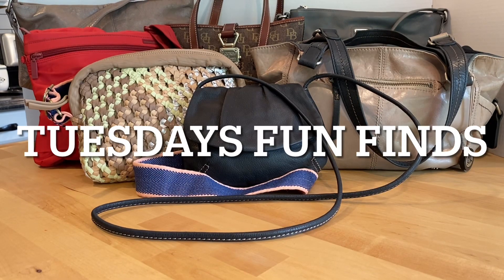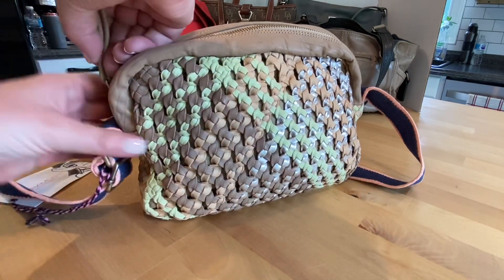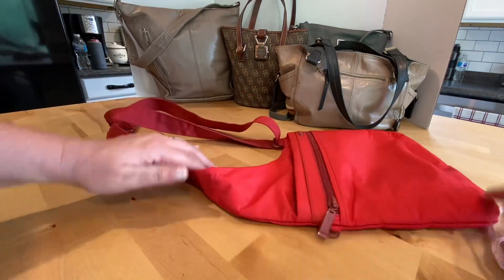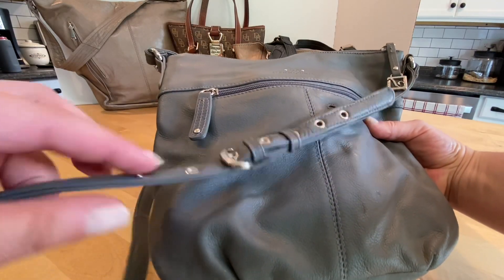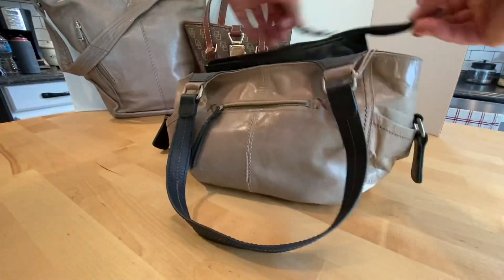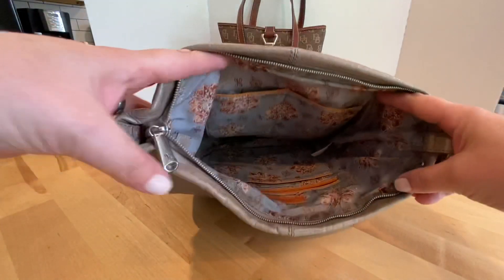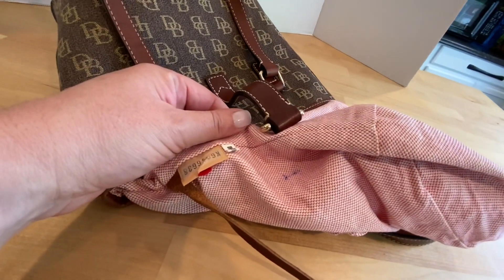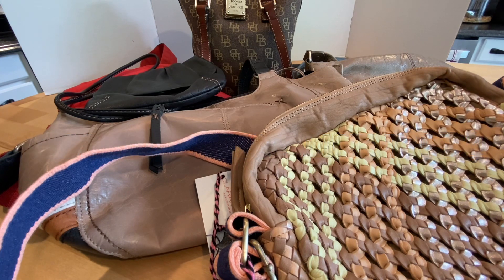THRIFTED PURSE SALE - 2 of 2 - Ending with a BANG! Fossil - The Sak - HOBO and Dooney Bourke 😳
We are having another purse sale!!! Part 1 was on Tuesday. This is part 2 of 2 and I think we are ending it with a bang!!!

All the purses are available to purchase. I will email back an invoice that will include the price of the item(s) plus the shipping cost through PayPal. Shipping depends on your zip code and the weight of the item(s).

When you click the 🔔, you will be notified when I post my next video.

Tuesday